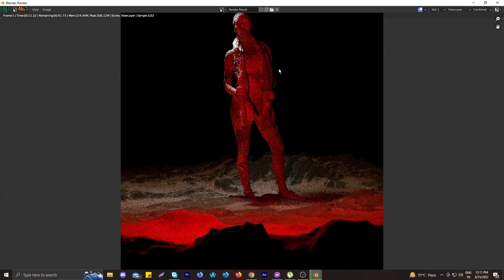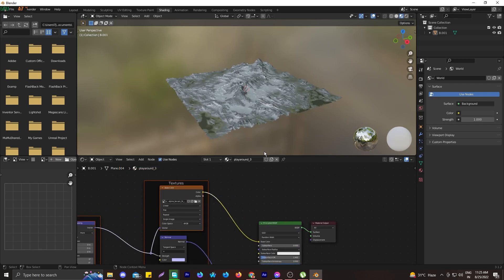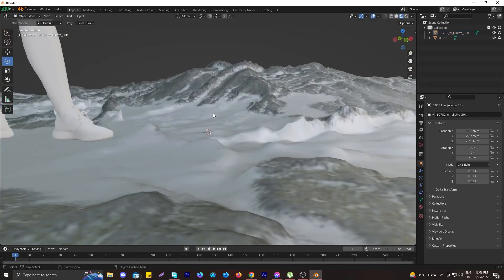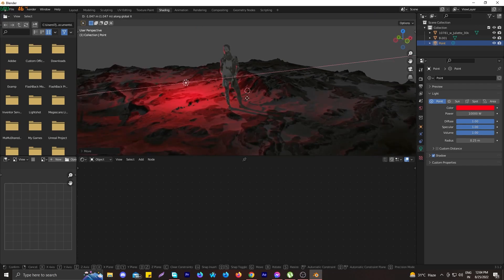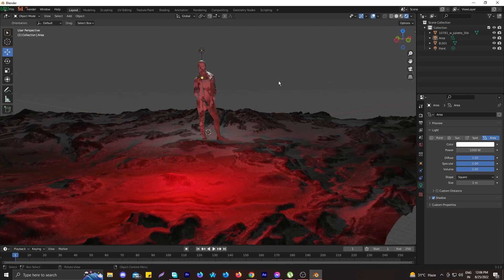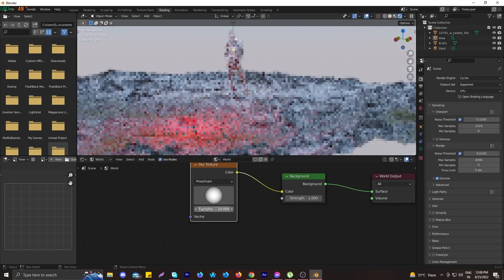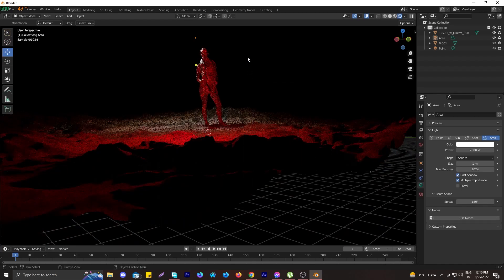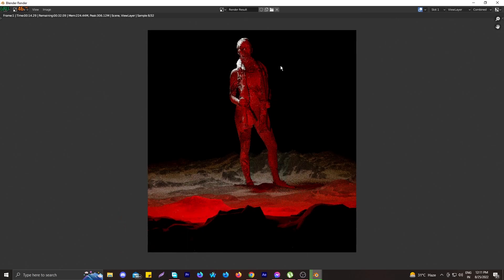How to make a sculpture scene In BLENDER (Tutorial)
In this brand new tutorial I will show you how you can make an alien-shaped sculpture with a retro background in Blender. Blender is one of the leading 3D animation software in the animation and 3D world. In my you tube channel I try to show you guys beginner leverl 3D tutorials which can be easy to follow and learn.

If any Content owner has some issues with my videos, please direct message me on Instagram or you can email me with your proper details so that we can further discuss it. There is lots of hard work behind it, I think you know it's better ❤️